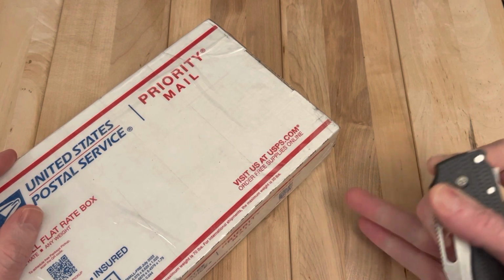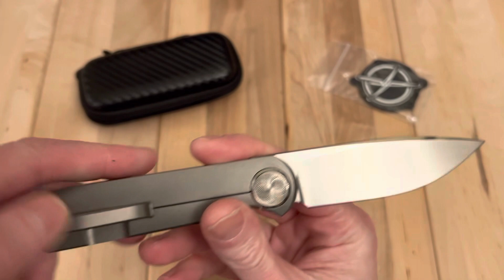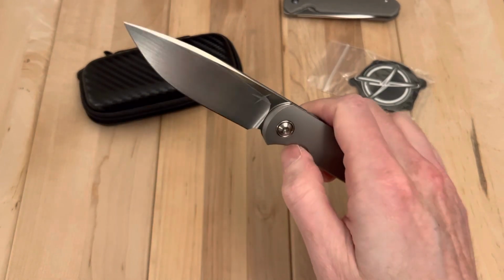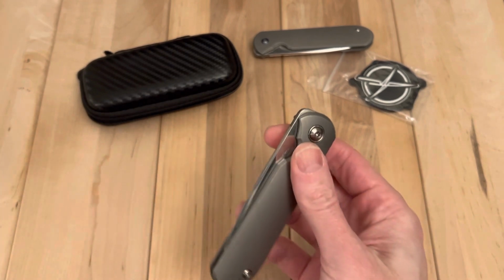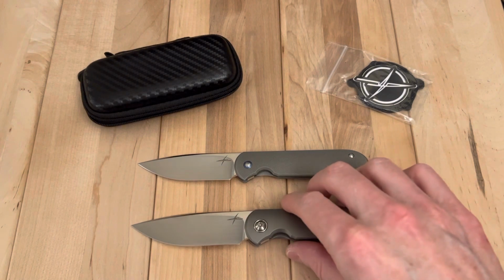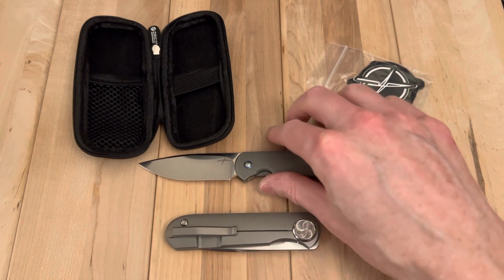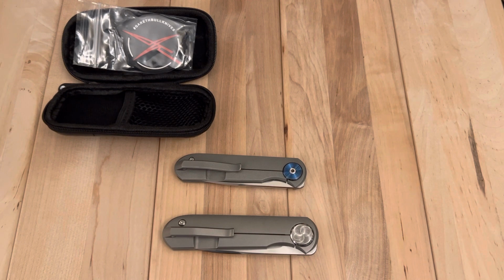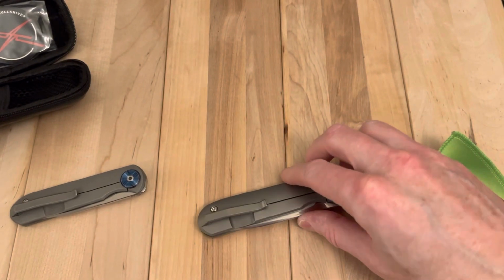Unboxing - Gareth Bull Spiro Shamwari 3.3”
Unboxing the coveted Spiro Sham in 3.3” on washers… and being humbled trying to deploy it :)